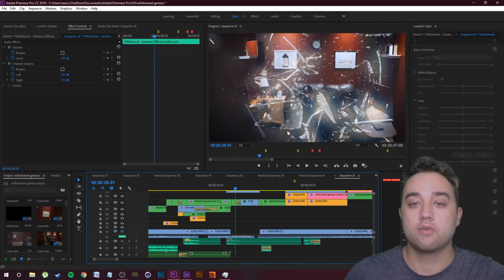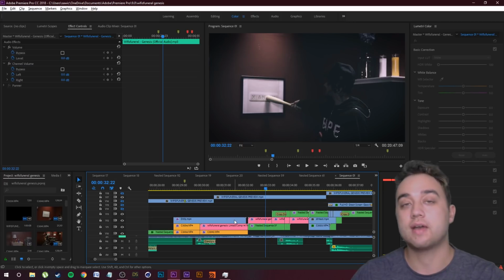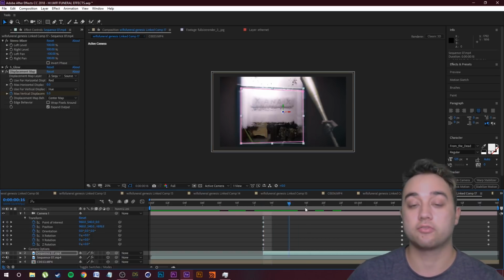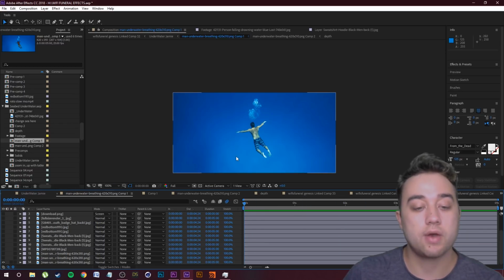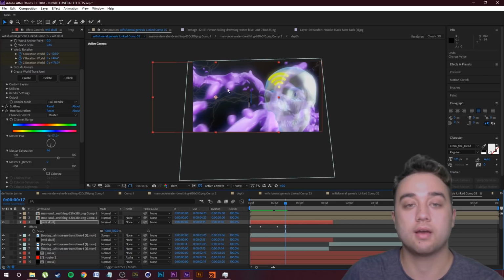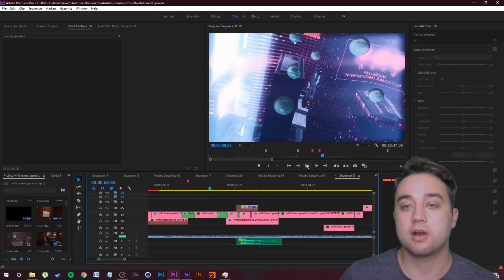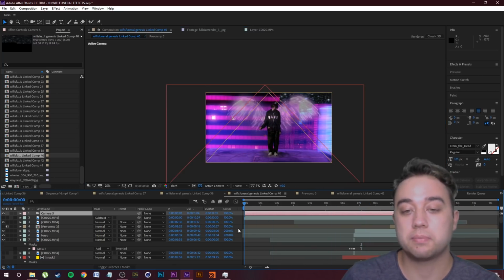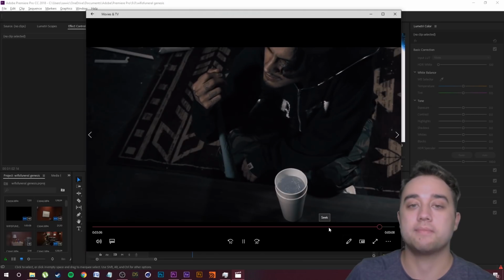BREAKING DOWN MY MUSIC VIDEO WORK! (Wifisfuneral Genesis)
MY PACKS -

Today I'm going to do a full breakdown and behind the scenes with how I edited wifisfuneral genesis. If you guys want a specific tutorial from any of the parts I mention let me know down in the comments!

Keywords (ignore):
max novak 1 year video creating progression premiere wifis funeral genesis ae travis scott astroworld trailer stargazing tutorial after effects premiere cinema 4d daz studio how to wolf 3d wolf daz am wolf playboi carti butterfly transform effect adobe premiere pro travis scott astroworld tutorial premiere after effects how to 5 awesome freeze frame transitions playboi carti asap rocky awge magnolia asap forever create design your own 3d animated characters adobe fuse adobe after effects element 3d make your own 3d characters iclone how to after effects premiere cgi smooth slow motion tutorial low frame rate max novak how to twixtor adobe premiere after effects 120fps 60fps 30fps keith ape diamonds rain drops tutorial now you see me element 3d after effects premiere BRTHR travis scott the weekend brthr editing tutorial trippie redd deadmans wonderland trippie redd music video wish diplo aries sayonara music video 88rising  rich brian higher brothers joji tutorial breakdown premiere after effects create and improve movement and speed in editing after effects 3d camera tutorial video copilot metropolitan element 3d max novak premiere speed better editing 10x better edit better vfx asap rocky trippy music video skepta praise the lord da shine tutorial react breakdown cufboys justin odisho max novak cole bennett dexter navy awge how to tutorial premiere after effects L$D asap forever raf trippy effects best music video effects 10x more hd jitter clone free vhs overlay free sky pack plugin preset media mon